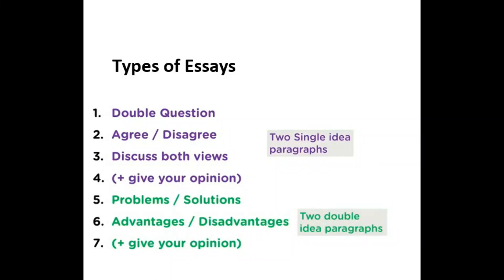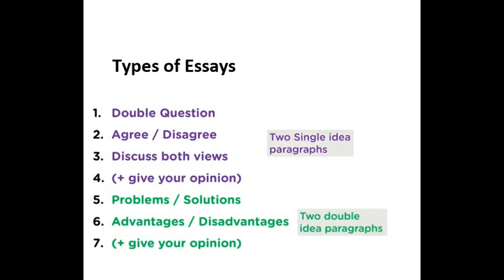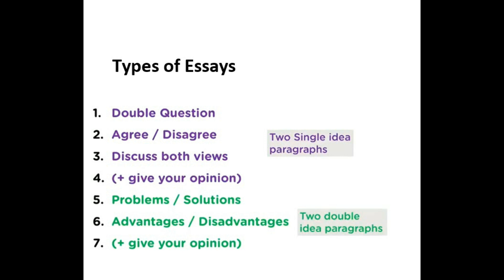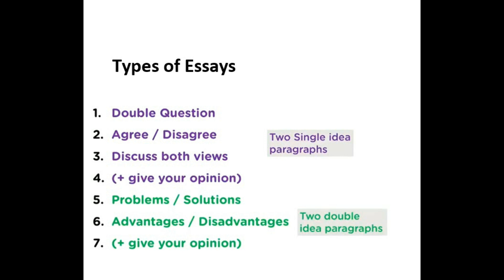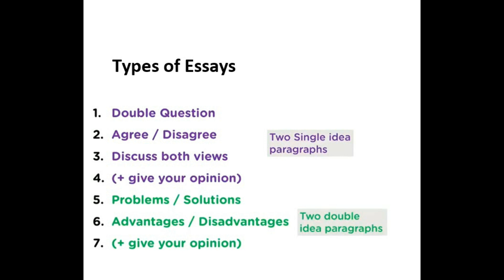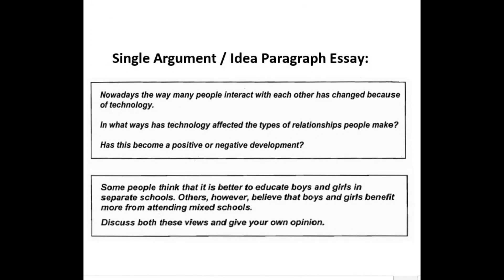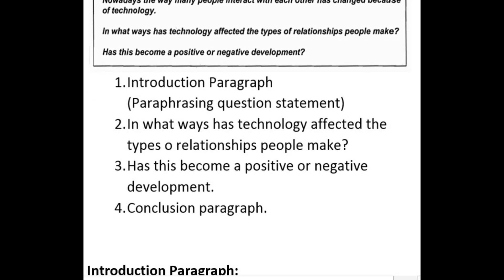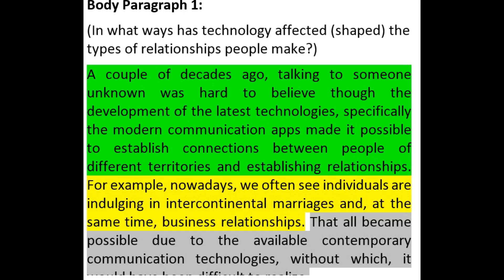IELTS Writing Task 2 || What to write? || Tips & Tricks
In this video, the most important tips and tricks will be shared for a high score in IELTS Writing Task 2. In this series, we will cover one essay and from planning to finalization will be discussed and a link will always be shared in the description so that you can download the same answer essay on your device to read and practice later.